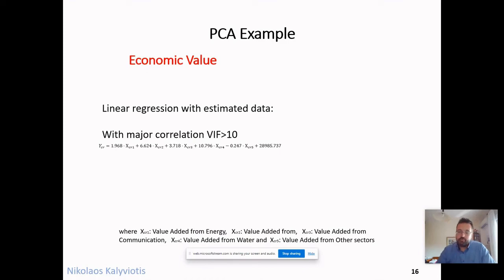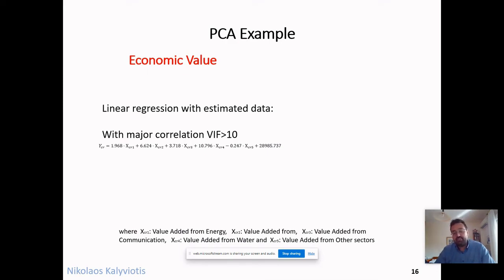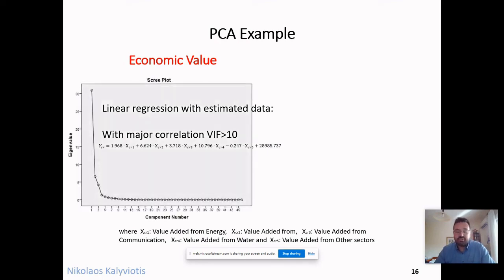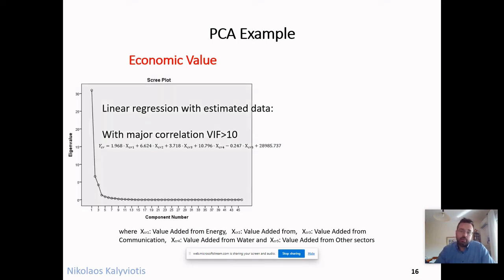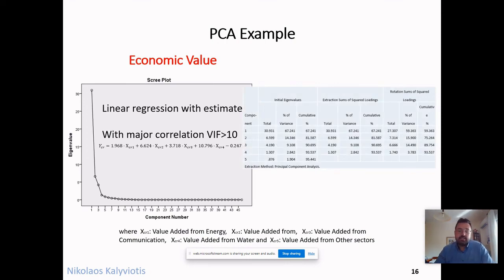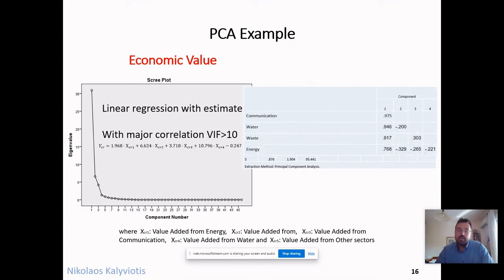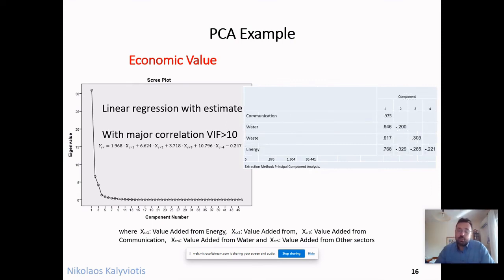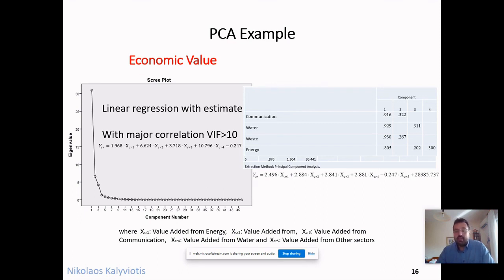Principal Component Analysis Example by Nikolaos Kalyviotis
Video for the paper: Kalyviotis N, Rogers CDF and Hewings GJD (2024) The economic value of transport infrastructure in the UK: an input–output analysis. Proceedings of the Institution of Civil Engineers – Engineering Sustainability,